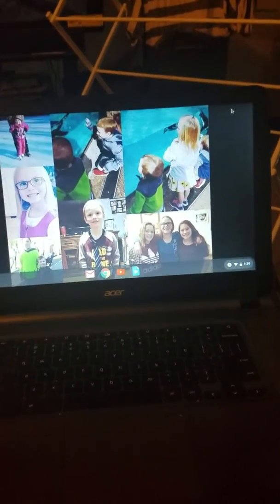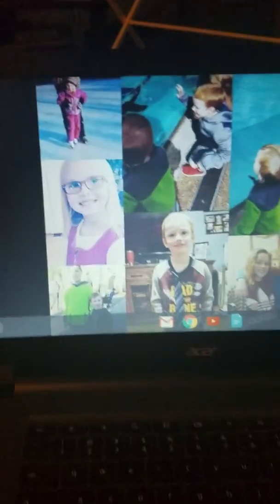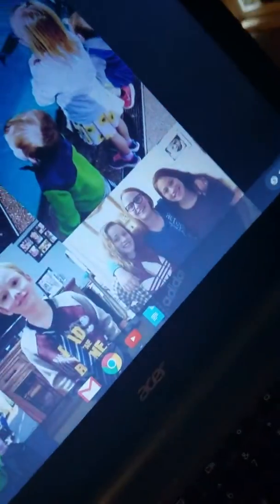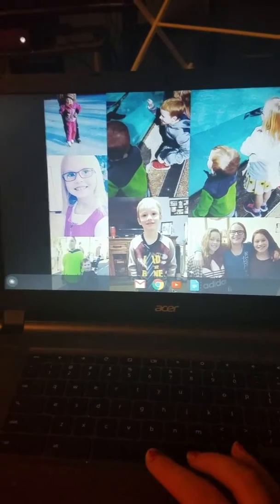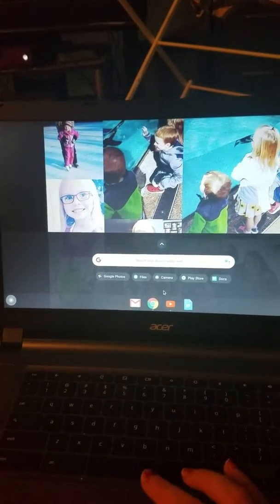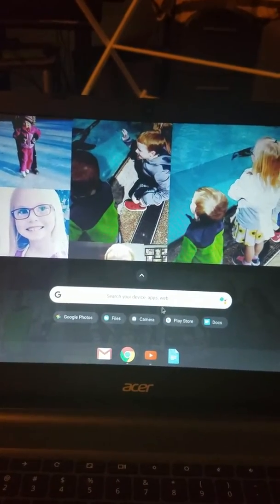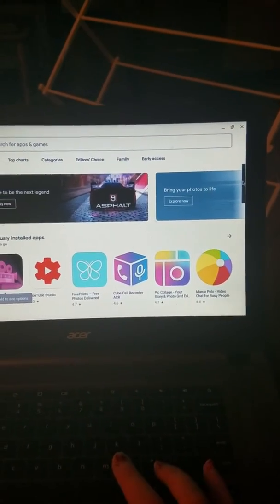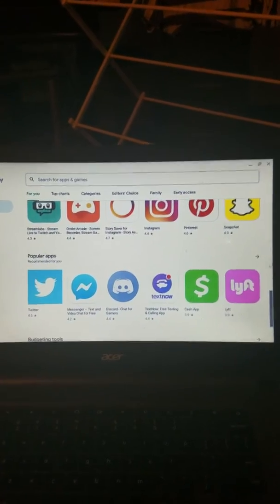What's on my laptop